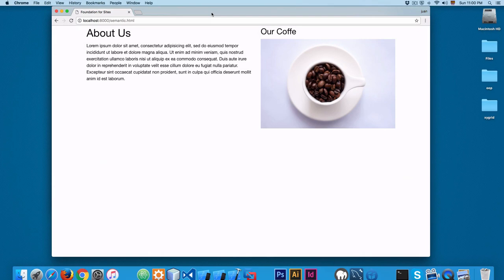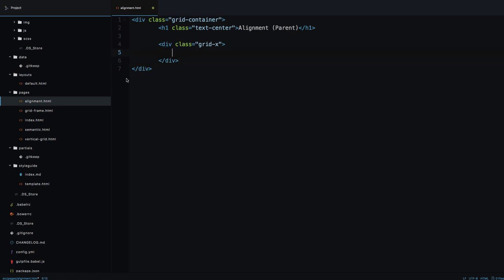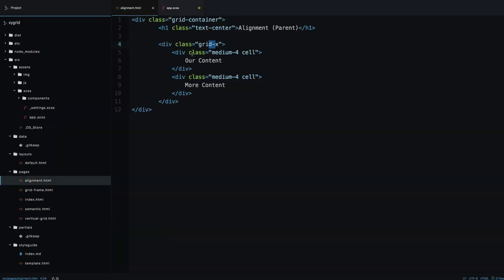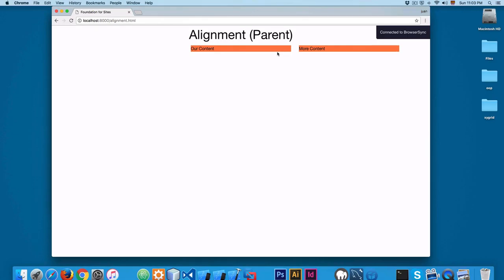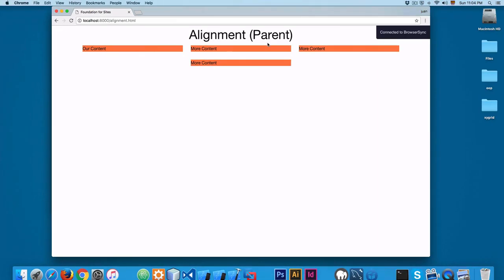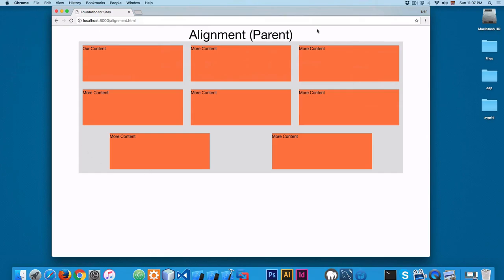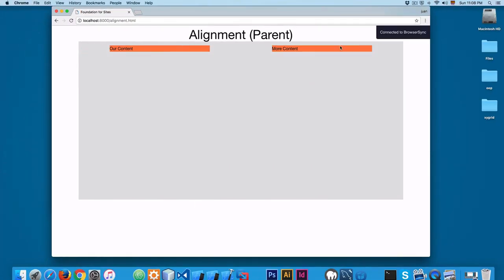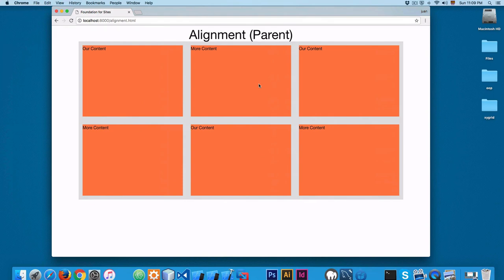Learn Foundation for Sites, SASS & XY Grid - Align Parent Elements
Join the most complete Foundation for Sites course!